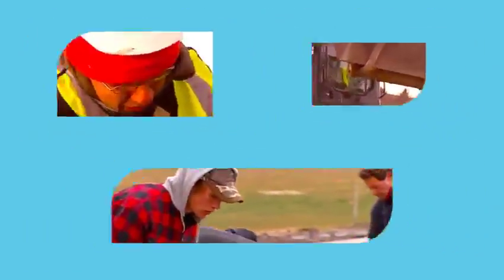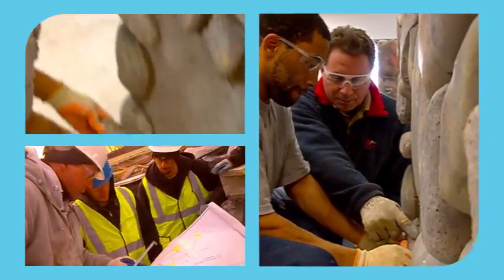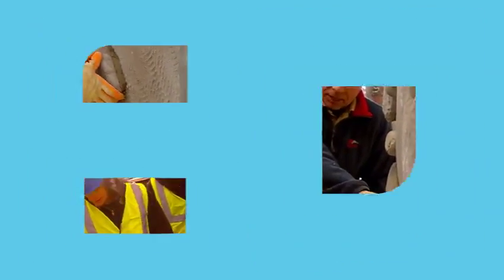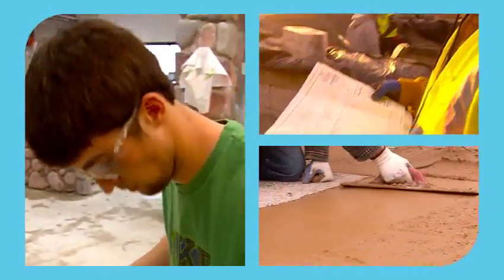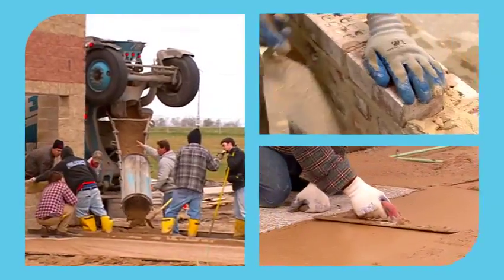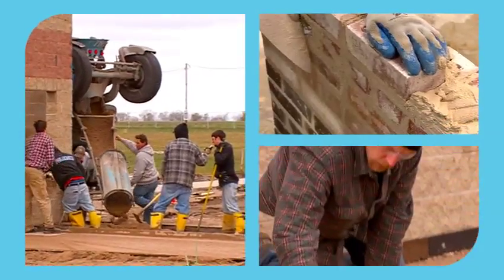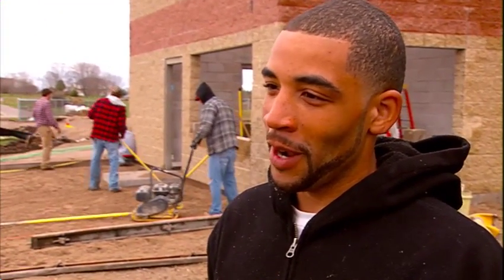DCTC - Concrete & Masonry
This program prepares students for careers as cement, brick and block masons in both residential and commercial construction. Students learn fundamental construction skills while studying concrete properties, testing and repair. Specialty concrete properties, concrete production facilities operation and concrete construction methods are also covered in the program's curriculum.